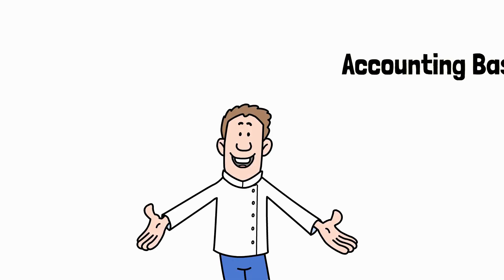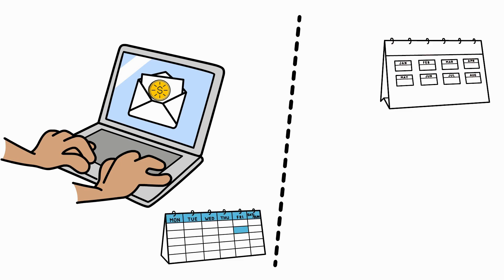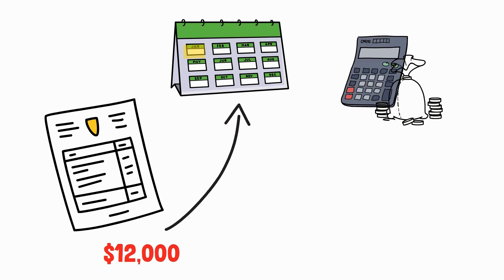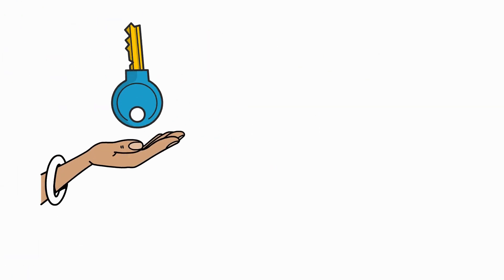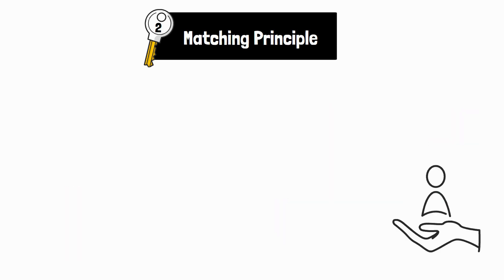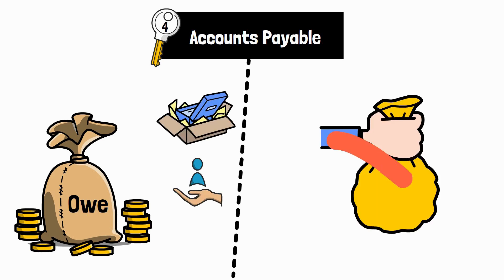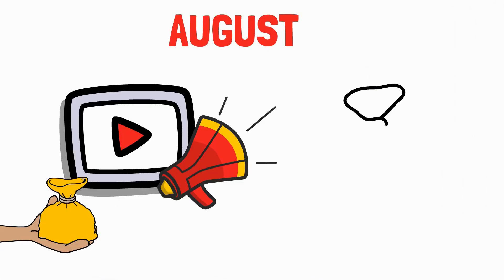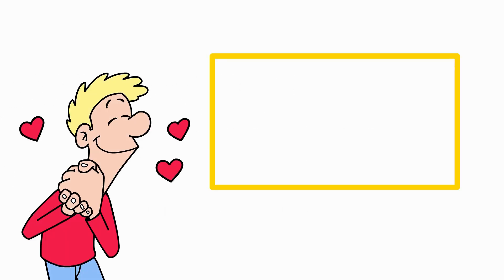Accrual Accounting EXPLAINED So You'll Actually Understand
Learn the fundamentals of accrual accounting, a crucial concept in financial accounting, and understand how it differs from cash accounting.

In this video, we will break down the accrual method, explaining what accrual accounting is, and how it is used to prepare financial statements, including the income statement and balance sheet.
Accrual accounting is an accounting method that recognizes revenues and expenses when they are earned or incurred, regardless of when cash is received or paid. This is in contrast to the cash basis of accounting, which recognizes revenues and expenses when cash is received or paid. Understanding accrual accounting is essential for accounting for beginners, as it is a fundamental concept in accounting basics.
We will also cover topics such as accrued expenses, deferred revenue, and credits and debits, to provide a comprehensive introduction to accounting.

By the end of this accounting tutorial, you will have a solid understanding of accrual accounting and be able to apply it to real-world situations, making it a valuable resource for anyone taking an accounting course or looking to improve their management accounting skills.

Whether you are a student of finance or a professional looking to improve your accounting standard, this video will provide a clear and concise explanation of accrual accounting, making it easy to understand and apply to your accounting lessons.